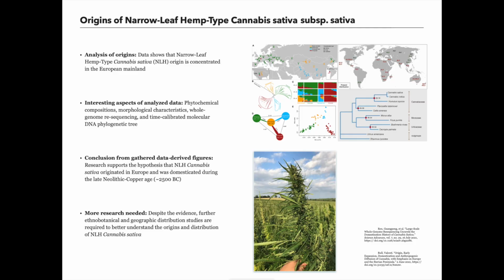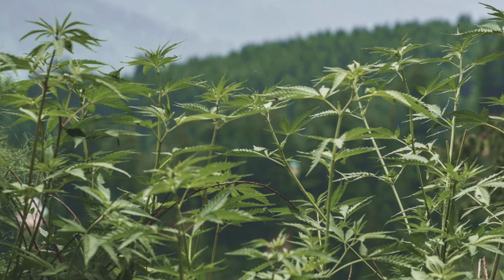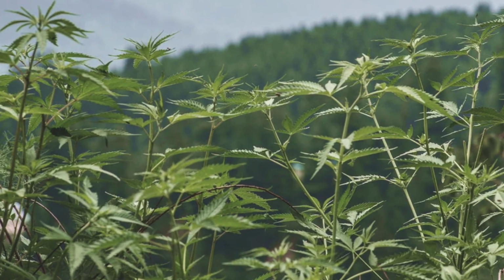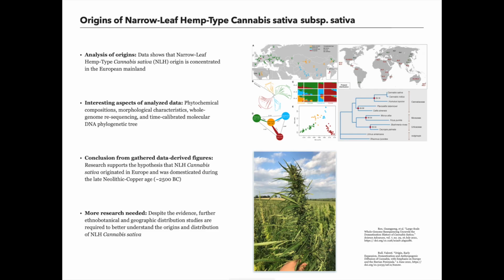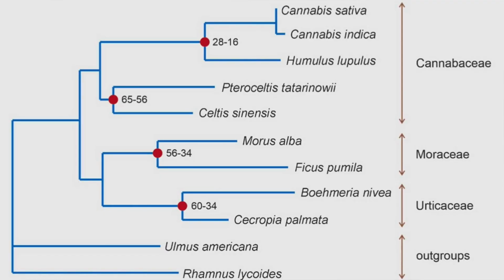The origins of Narrow-Leaf Hemp-Type Cannabis sativa subsp. sativa (NLH)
This video provides an overview of the Narrow-Leaf Hemp-Type Cannabis sativa subsp. sativa, a variety of the sativa subspecies used for its strong stem fibers. It discusses the subspecies origins, biotypes, and the likely European-origin-domestication of the Cannabis plant based on two recent studies.
Sources:
Ren, Guangpeng, et al. “Large-Scale Whole-Genome Resequencing Unravels the Domestication History of Cannabis Sativa.” Science Advances, vol. 7, no. 29, 16 July 2021, https://
Rull, Valentí. “Origin, Early Expansion, Domestication and Anthropogenic Diffusion of Cannabis, with Emphasis on Europe and the Iberian Peninsula.” 2 June 2021, https://